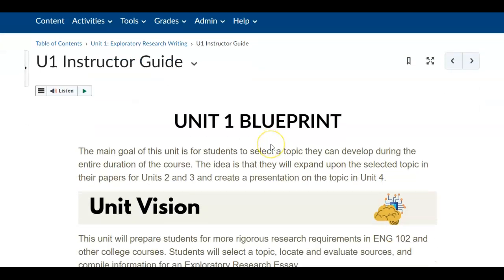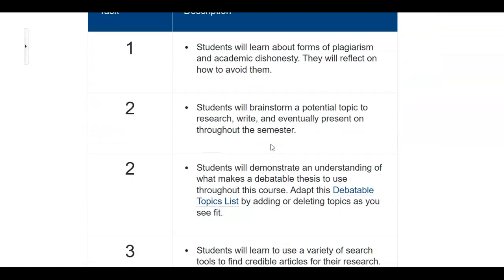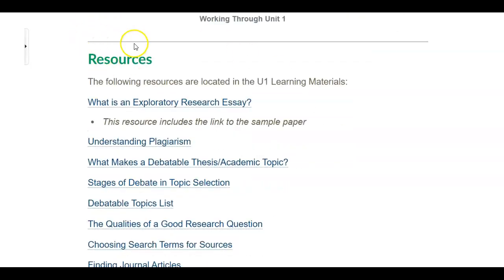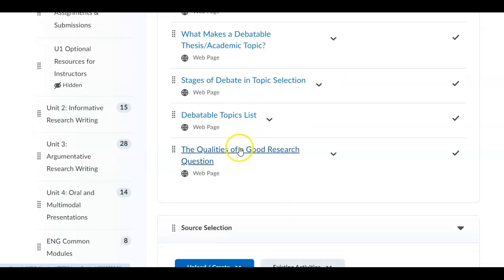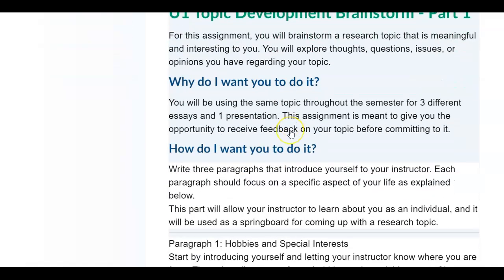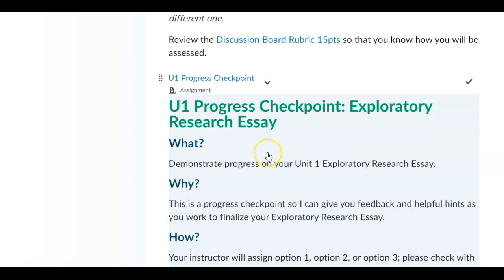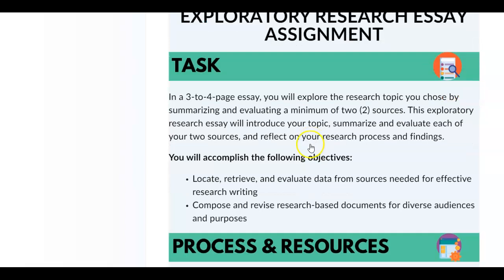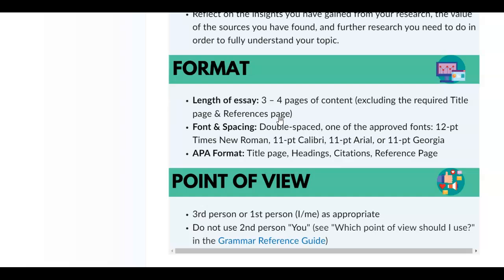U1 Instructor Guide Video